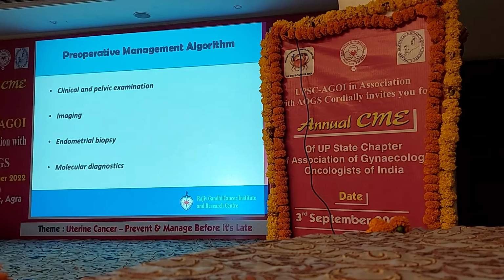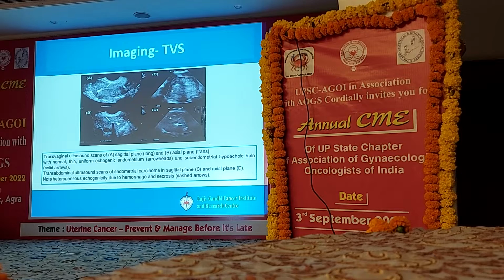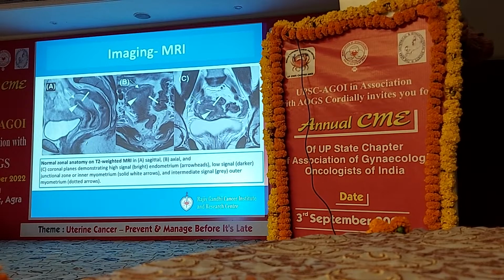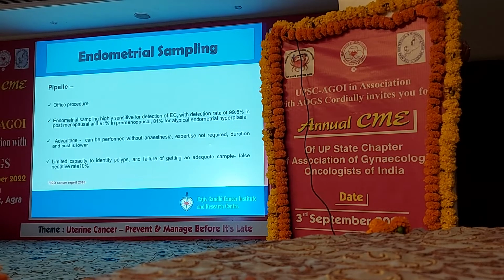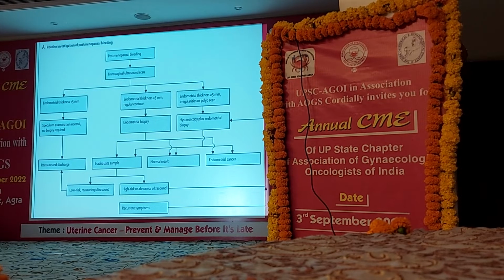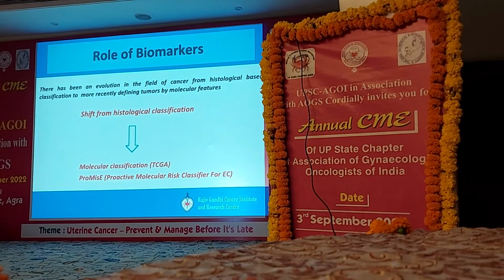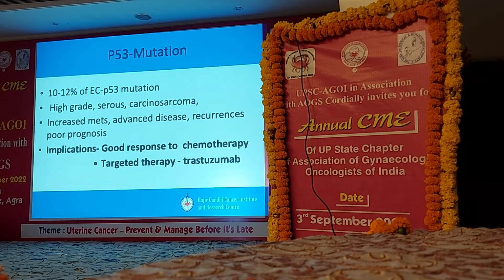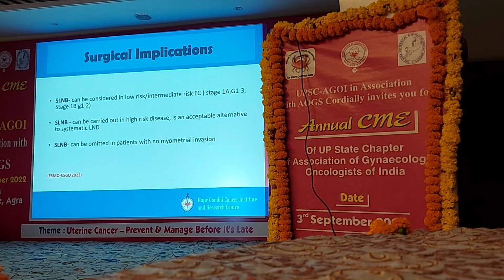Cervical cancer screening Panel webinar part 3